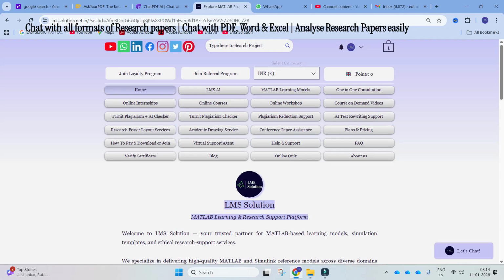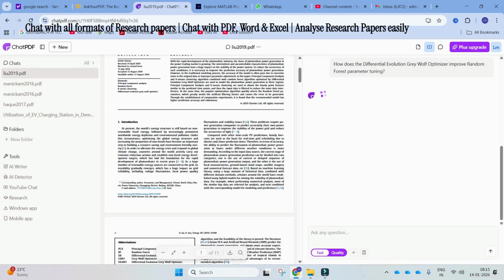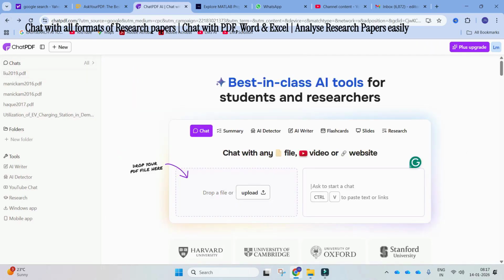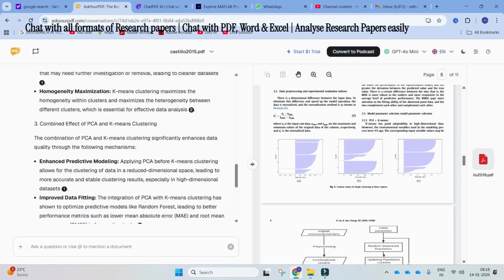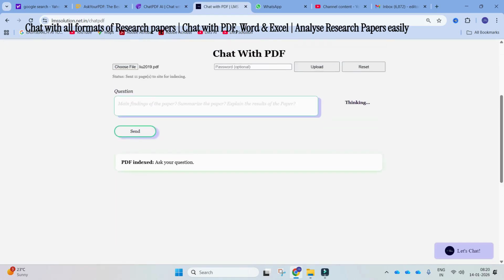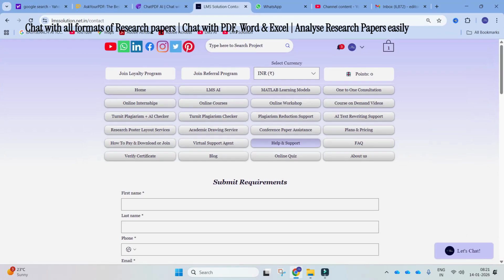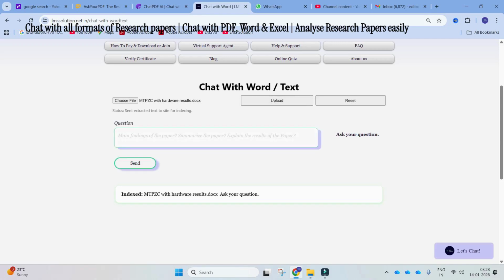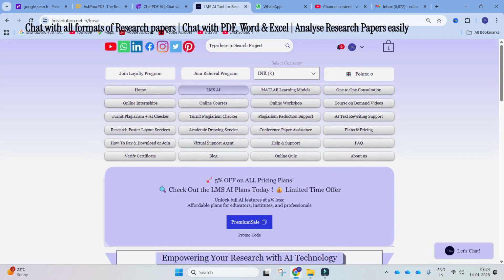Chat with Research Papers Using AI | Analyze PDF, Word & Excel Files Instantly | LMS AI Tool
project eee
matlab projects
phd projects